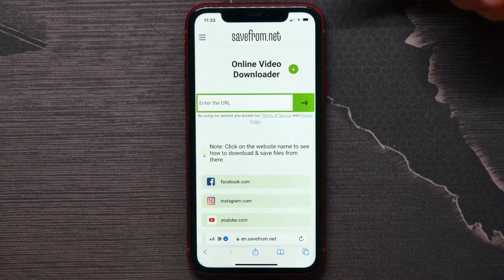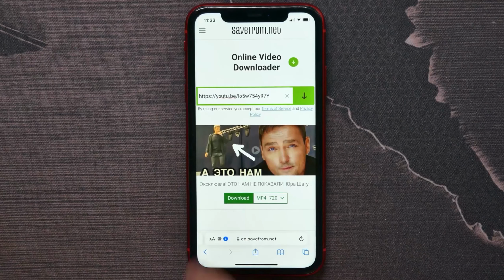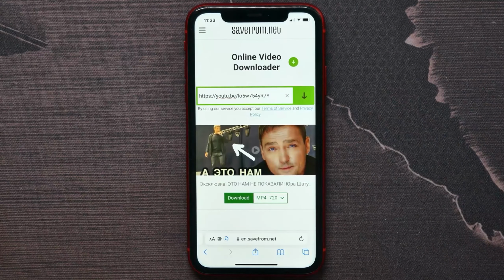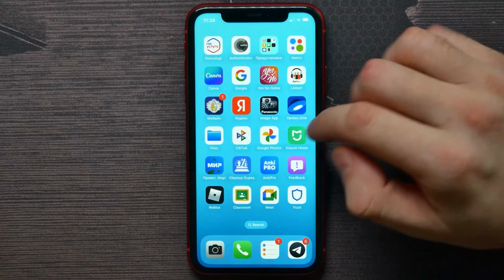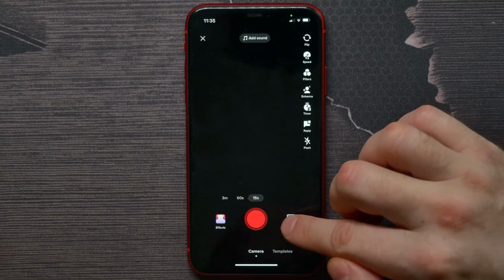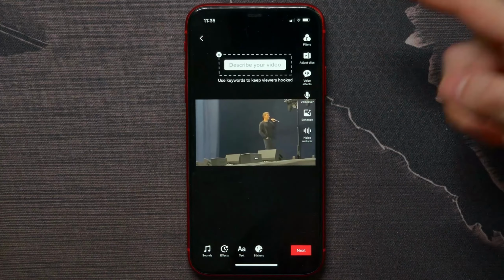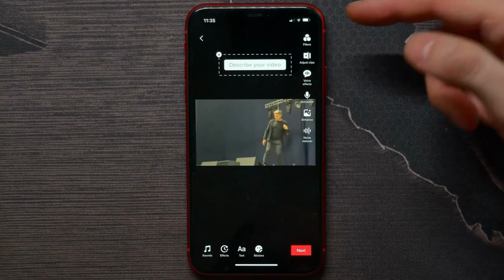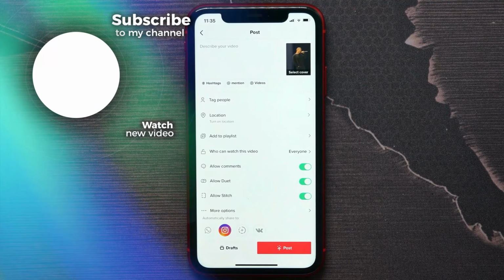How To Upload YouTube Video On TikTok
In this video i show simple way How To Upload YouTube Video On TikTok